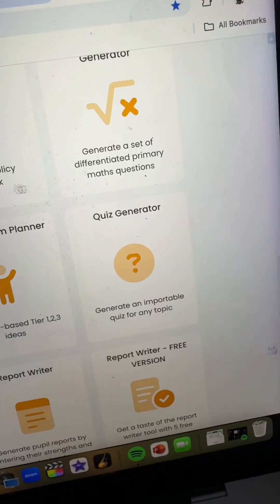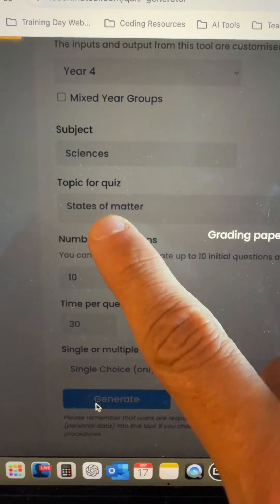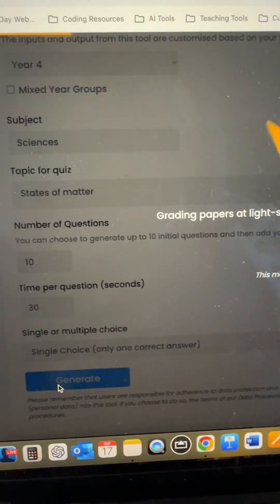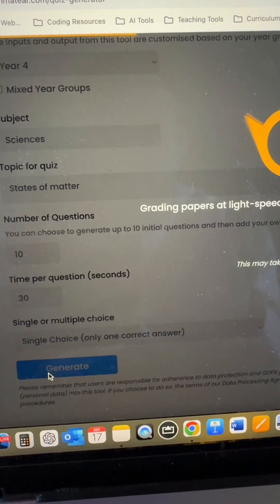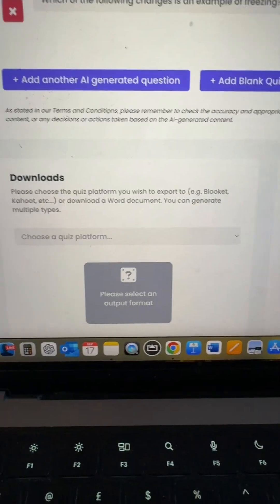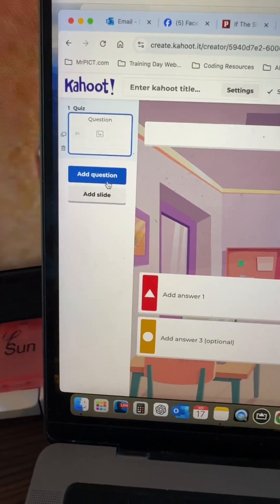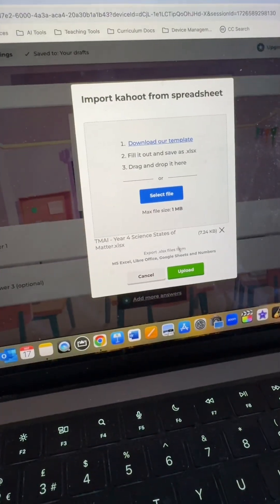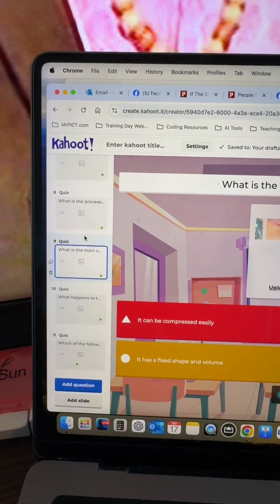If you love using Kahoot in class, let me show you how you can instantly create end of unit quizzes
If you love using Kahoot in class, let me show you how you can instantly create end of unit quizzes aligned with the curriculum in a matter of seconds using